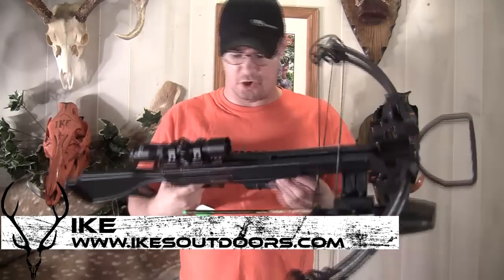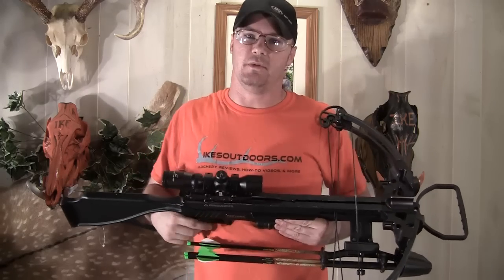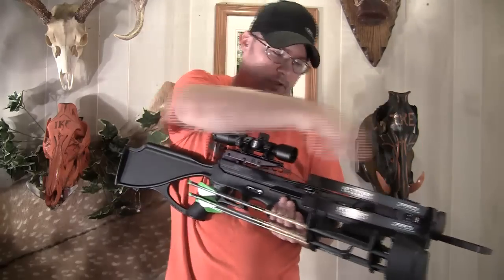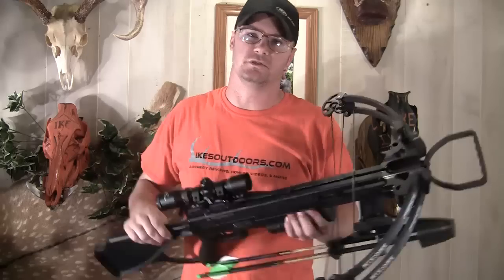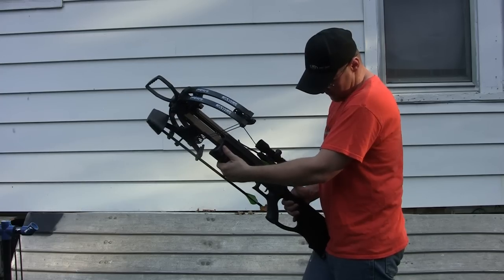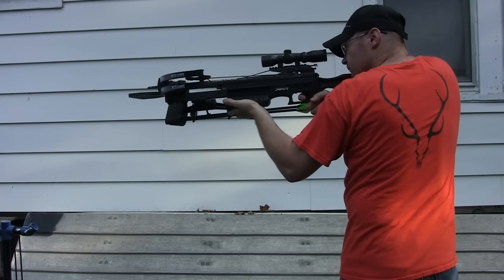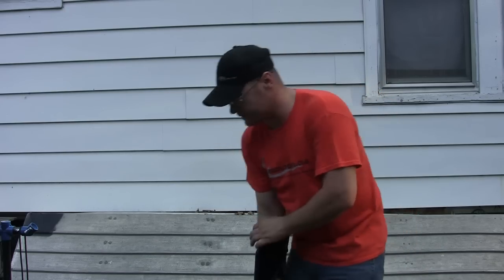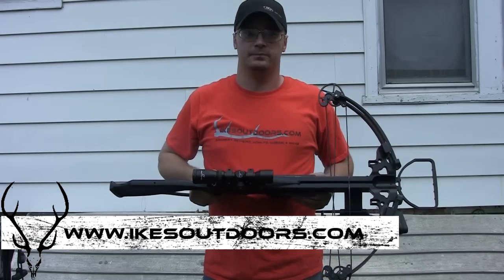2015 Crossbow Review: Stryker Offspring